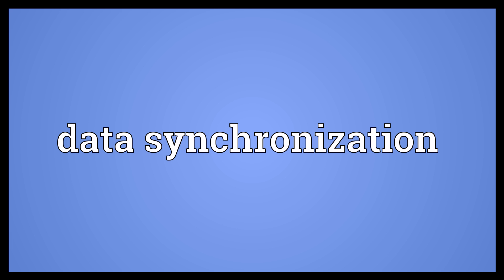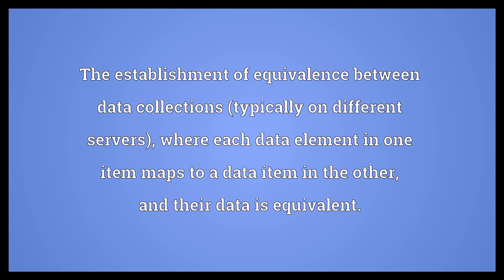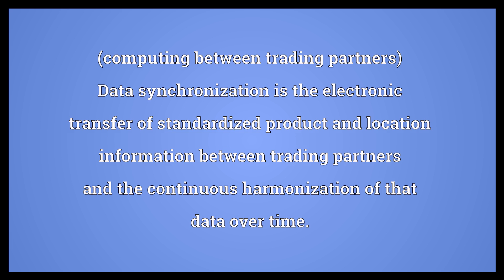Data synchronization Meaning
Video shows what data synchronization means. The establishment of equivalence between data collections (typically on different servers), where each data element in one item maps to a data item in the other, and their data is equivalent.. (computing between trading partners) Data synchronization is the electronic transfer of standardized product and location information between trading partners and the continuous harmonization of that data over time..  Data synchronization Meaning. How to pronounce, definition audio dictionary. How to say data synchronization. Powered by MaryTTS, Wiktionary